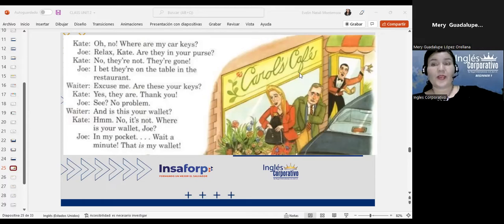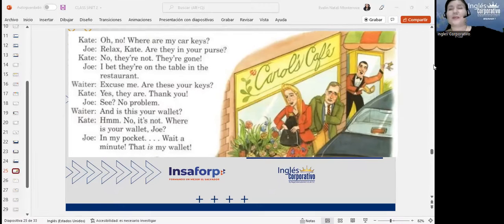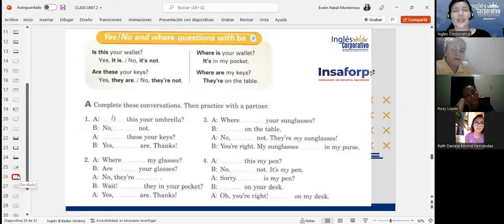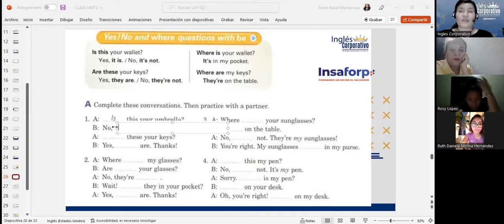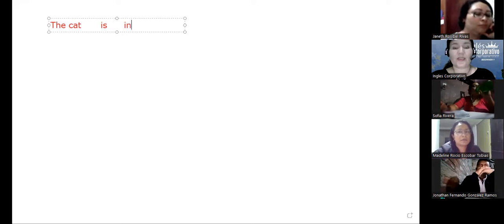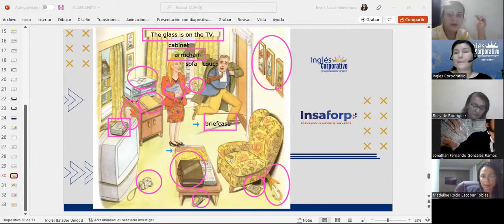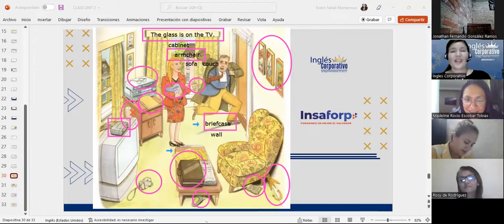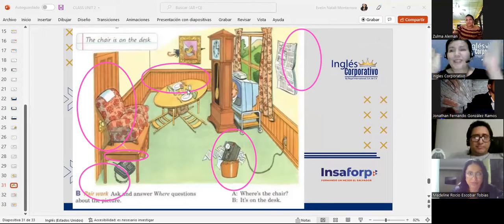Ingles Corporativo-08/06/2022-Prepositions of place-Creating sentences